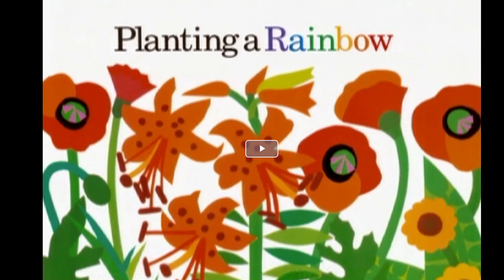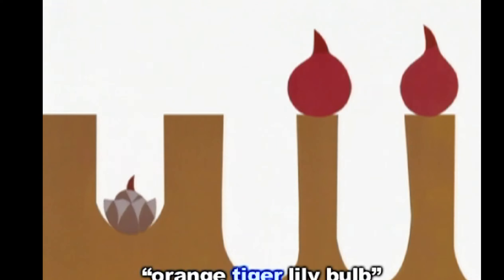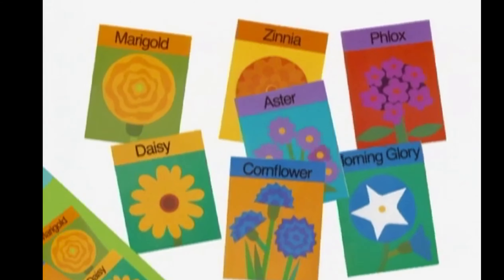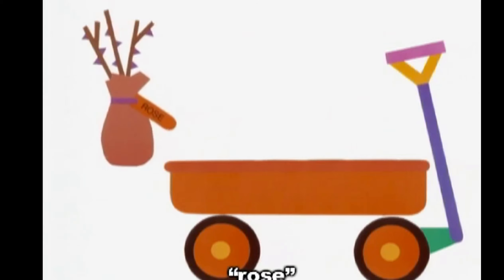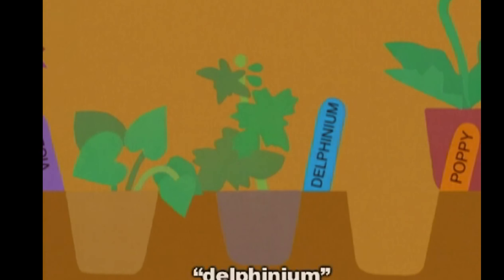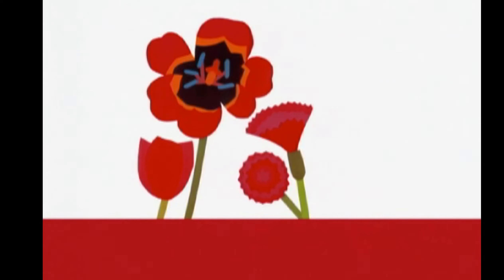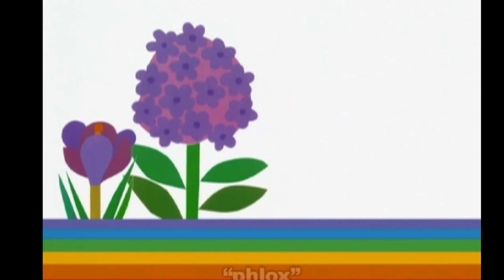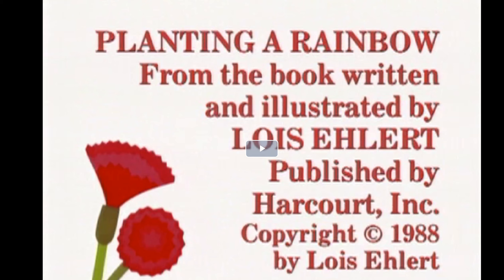science lesson flowers